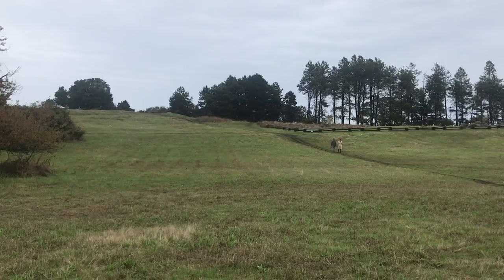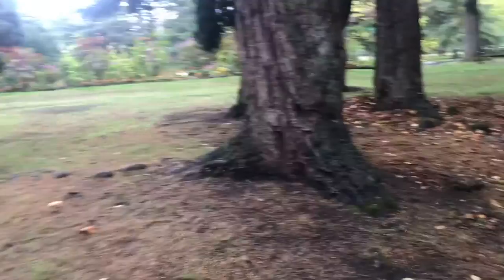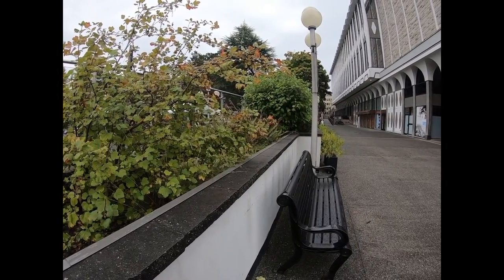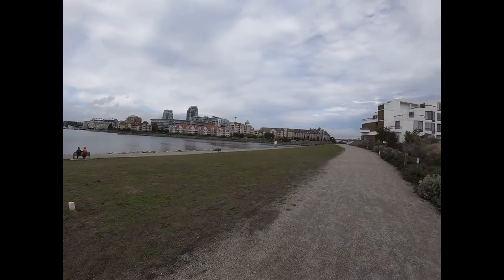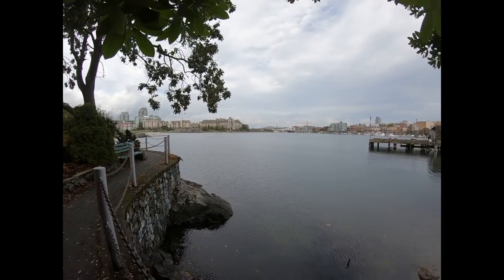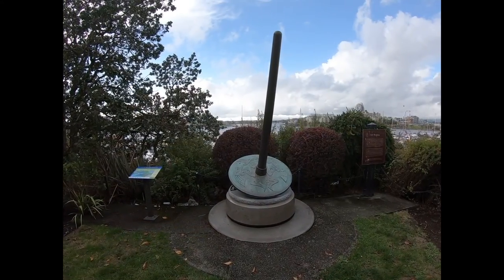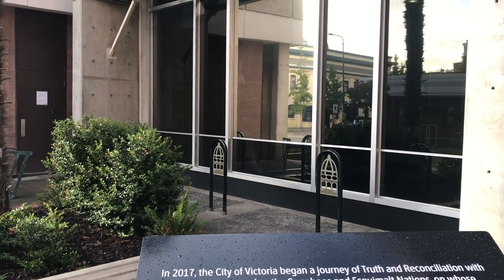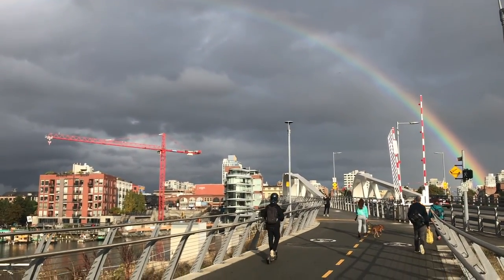Seven Sacred Sites (ep41)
Danielle goes on another solo mission in this episode as she embarks on a voyage of discovery. Visiting seven sacred sites to the Songhee's people, marked by giant carvings of spindle whorls, Danielle learns about some of the indigenous history of the Victoria area. Information about this spindle whorl tour can be found on the Songhee's